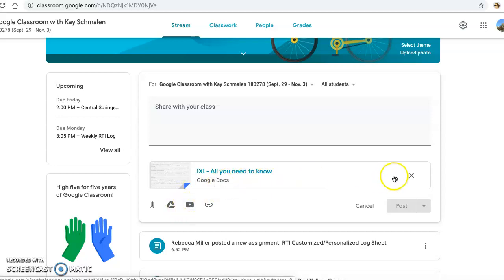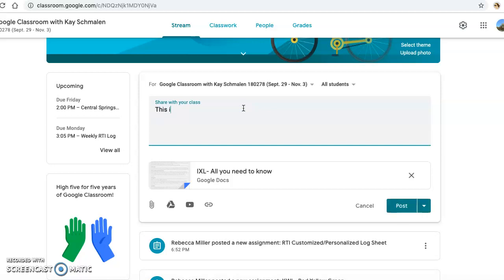Adding Resource Items to Stream- IXL info.